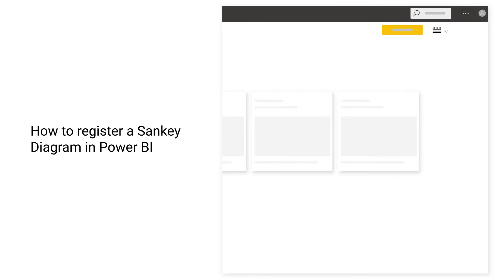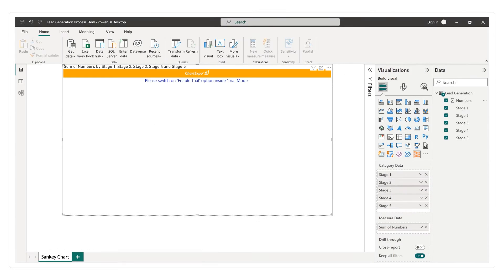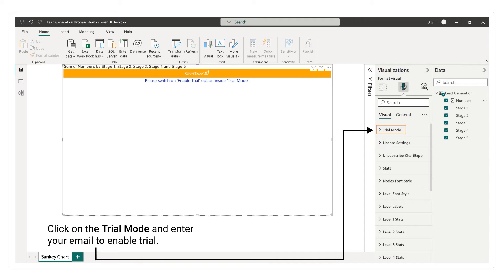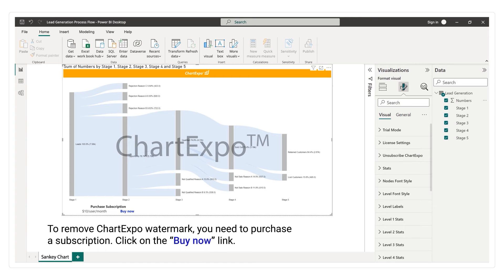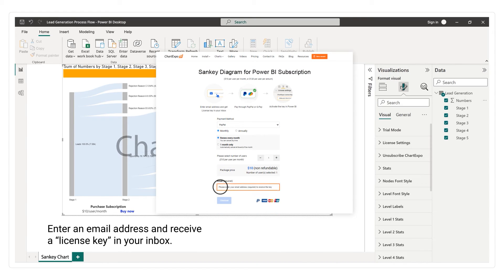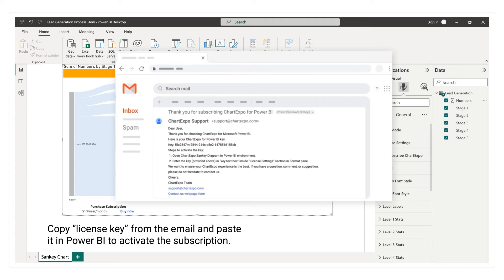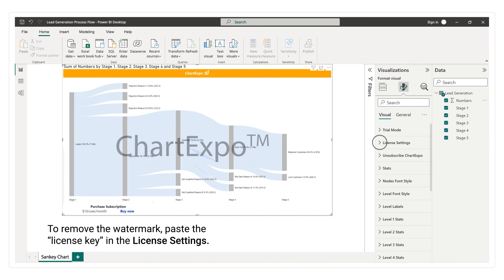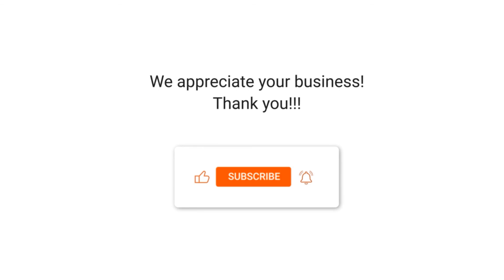How to register a Sankey Diagram in Microsoft Power BI? | Quick Guide | Sankey Chart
ChartExpo quick guide:
Please follow the steps to register a Sankey Diagram in Microsoft Power BI.

Install ChartExpo Sankey Diagram Microsoft Power BI custom visual